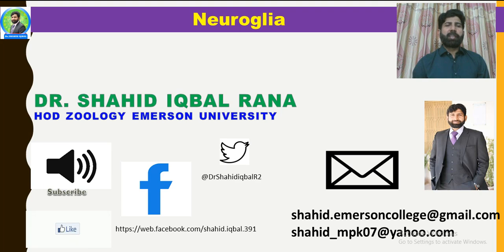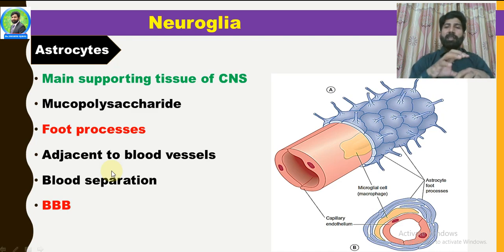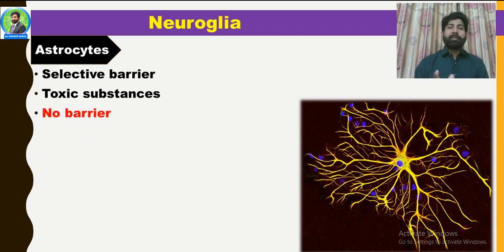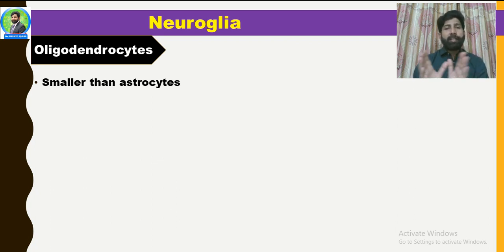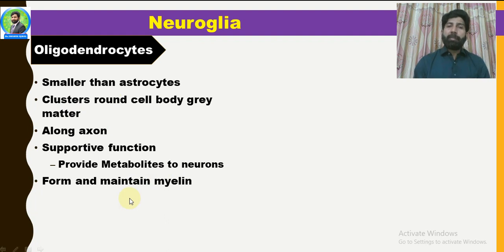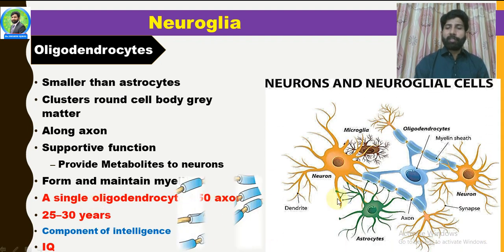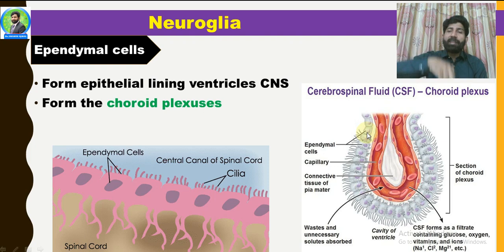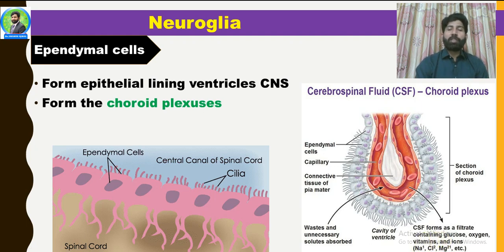Neuroglia | Types | Astrocytes | Functions | Structure | Microglia | Dr Shahid Iqbal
Hi Dears!
Welcome toDr Shahid Iqbal Biology Educational Hub
You are at the right place if you want to learn "Neuroglia"
At the end of the video you will be able to understand following aspects conceptually:
- Neuroglia types of neuroglia